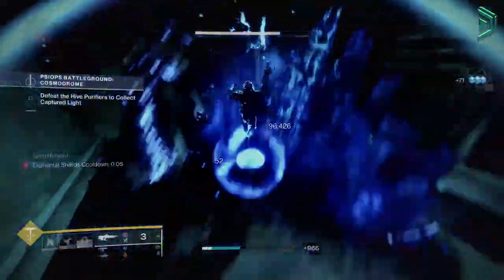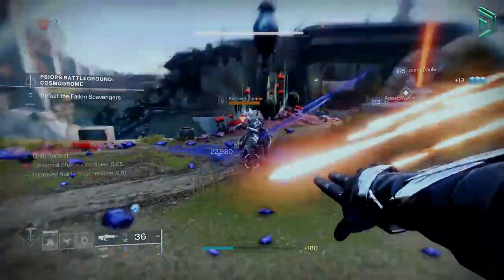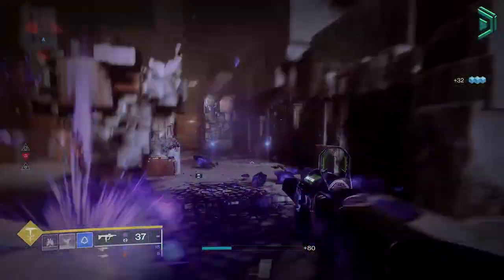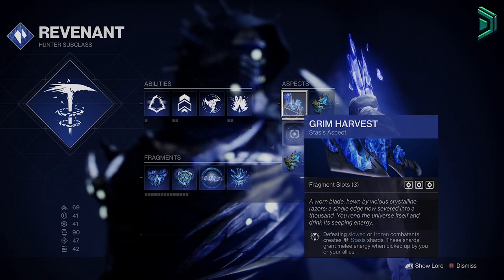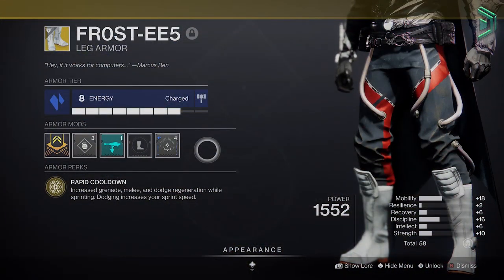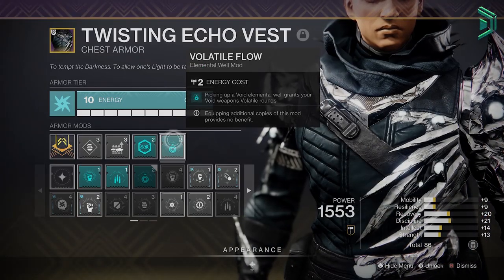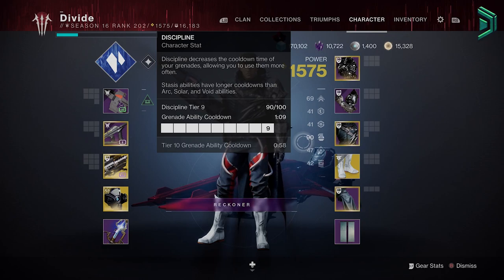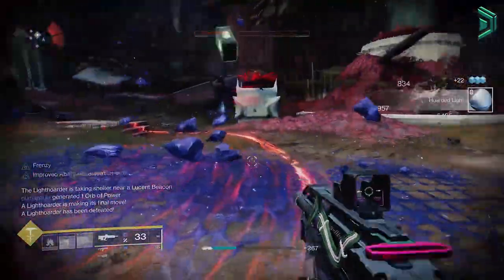Destiny 2 | This New Stasis Build FREEZES EVERYTHING! Best New Hunter Stasis Build in Season 16!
This New Stasis Build allows your Hunter to have infinite stasis abilities using the Frostees Exotic. This is one of the best top meta builds for the Hunter Stasis Subclass currently as a top PvE Hunter Stasis Build this Season. This new Hunter Melee Stasis build is INSANE!

You will be using the Frost-ees Exotic Hunter Leg Armor to improve your abilities for infinite abilities which will be insane for effective ad-clearing. You can also pair this build with many different new exotics and mods in the game but I thought Frost-ees was the best for this build. This stasis build causes some serious damage as you can slow, freeze and stun enemies infinitely.

This is the best Stasis Hunter Build in Destiny 2 Season 16 / Season of the Risen / Witch Queen in 2022 this year and is definitely worth using if you are going to use the Hunter Exotic Frostees! You can get the the Frost-ees for the Hunter from Legend and Master Lost Sectors when the Arms is on the daily reward rotation after you've unlocked the latest exotics or you can get it from xur or as a random world drop.

You will be using Charged with Light mods as well as new elemental well mods to enhance this build. This is my best hunter stasis build for pve in 2022! PvE Hunter Build in Destiny 2 Season of the Risen. New destiny 2 Frost-ees Build with Stasis.

Let me know what best builds you want me to cover next in Destiny 2! For now, give this new 2022 hunter build in destiny 2 a try!

TIMESTAMPS
[00:00] - Introduction
[00:42] - Build Overview
[02:43] - Build Setup - Subclass Aspects/Fragments
[04:13] - Build Setup - Exotic, Mods & Stats
[07:07] - Outro
[07:46] - End Screen

Destiny 2 Season 16 new stasis build with the Fr0st-EE5 destiny 2 build, Frost-ees stasis build destiny 2 season of the risen, season 16 top builds, hunter infinite stasis ability shatterdive build 2022